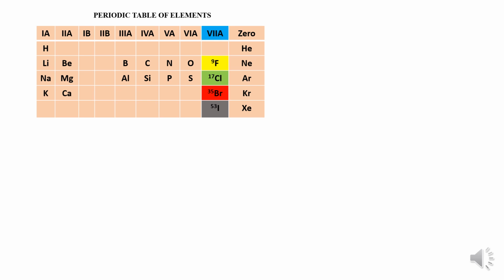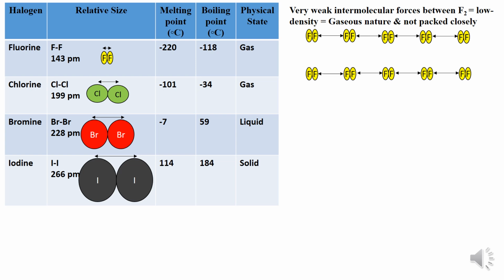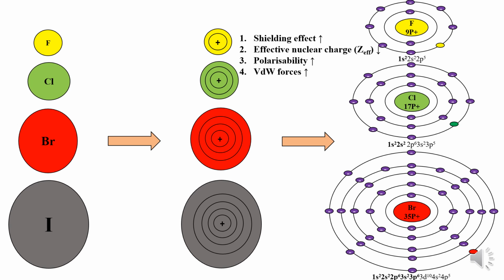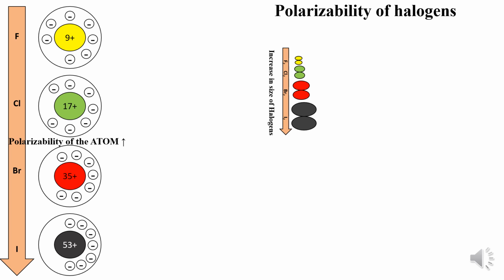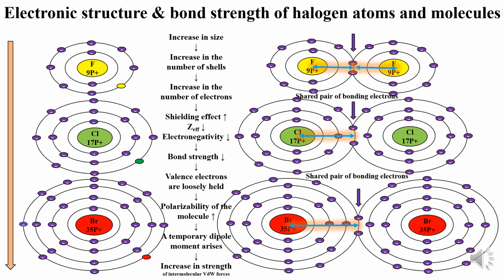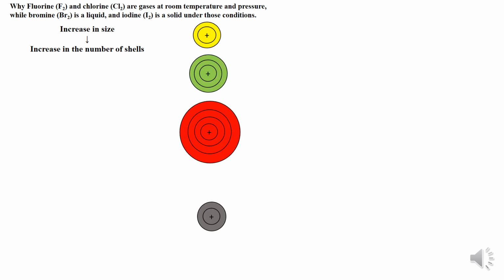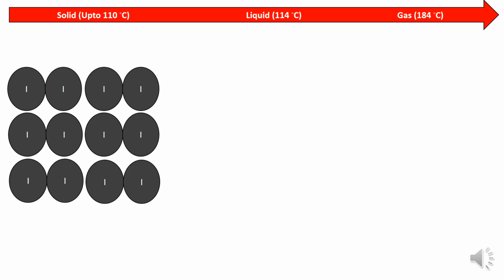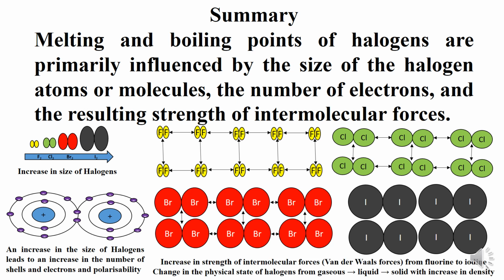PHYSICAL PROPERTIES of HALOGENS | Electronic structure | bond strength | Polarizability |Sublimation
In this video, I will explain the PHYSICAL PROPERTIES of HALOGENS
• Increase in strength of intermolecular forces (Van der Waals forces) from fluorine to iodine
• Relative Size
• Melting point (◦C)
• Boiling point (◦C)
• Physical State
• Polarizability
• Electronic structure & bond strength
• Sublimation of iodine